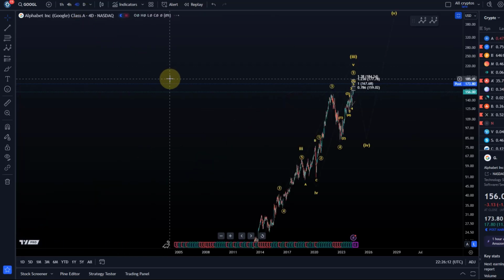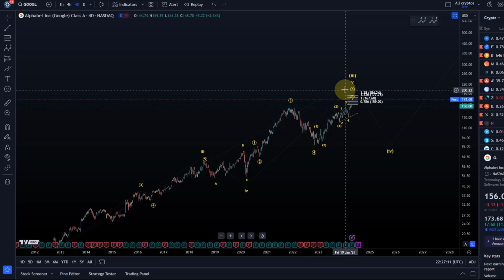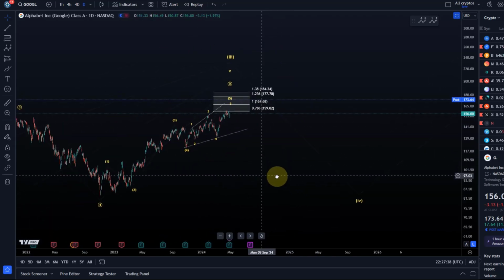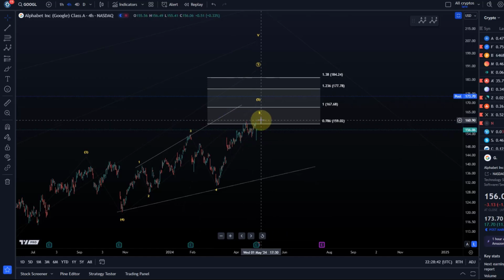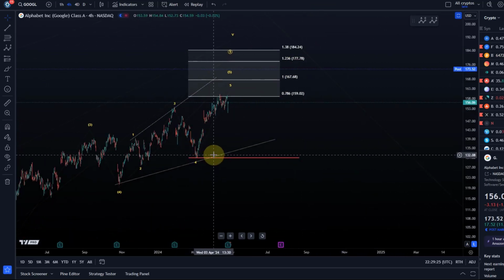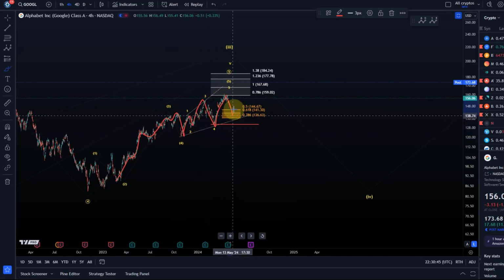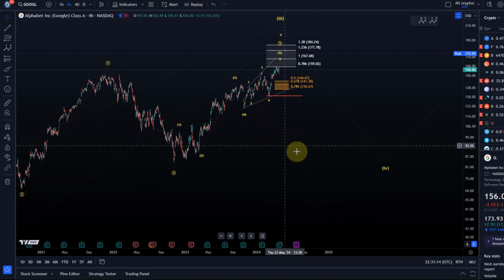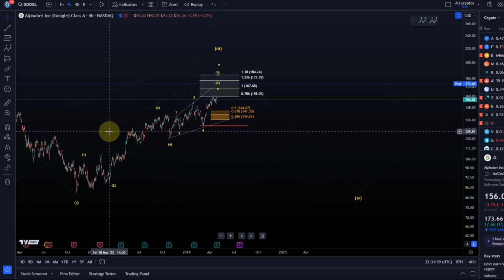GOOGL: Spotting the Next Turn in Google Alphabet’s Stock with Elliott Wave Theory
Trade with Trading212:
Receive shares worth up to $100:

--- CRYPTOCURRENCIES: ---

Trade on Coinbase:
Receive $10 in BTC (see terms on website):

Code: WE4091